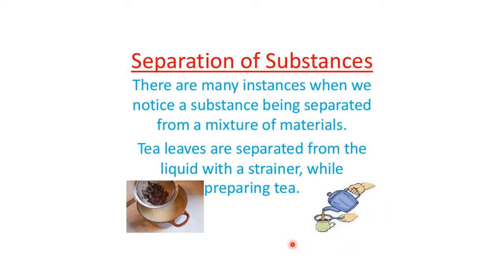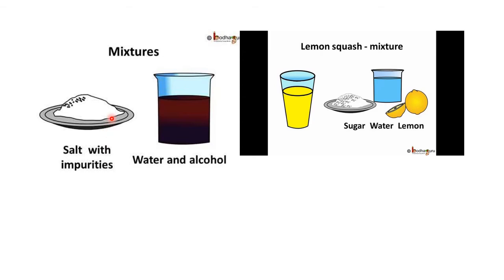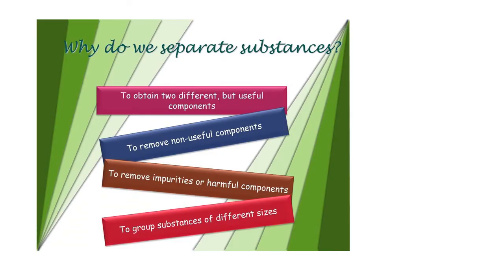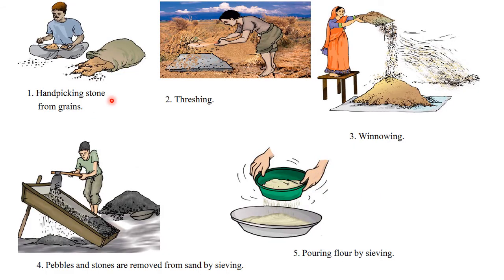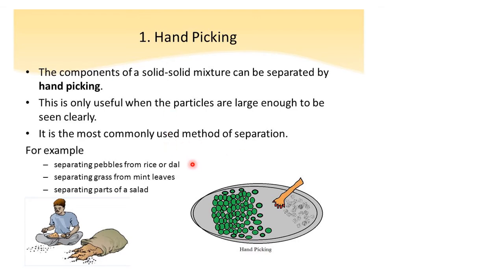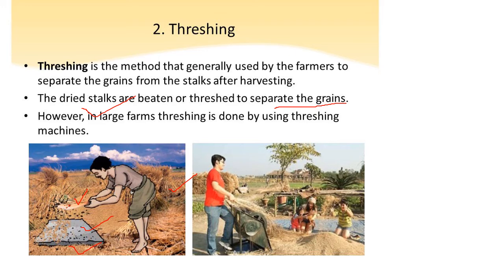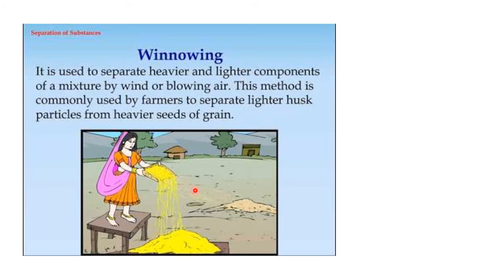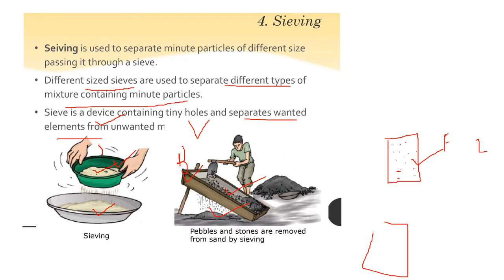SEPARATION OF NEW SUBSTANCES PART-1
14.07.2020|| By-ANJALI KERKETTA